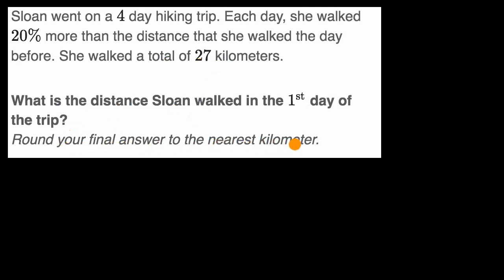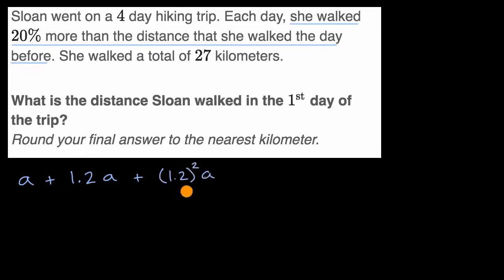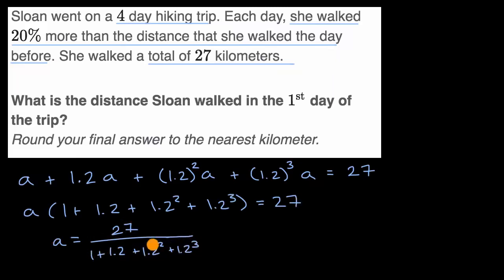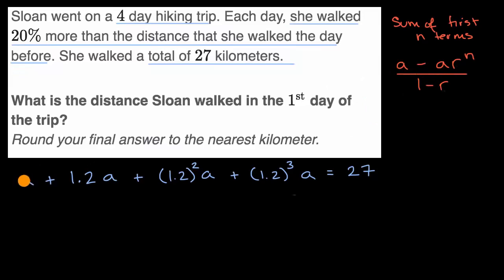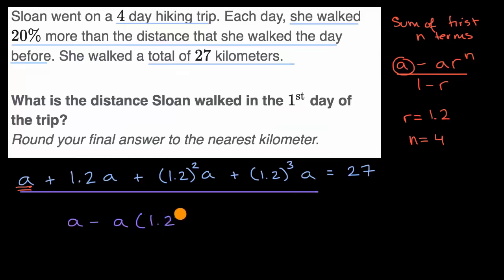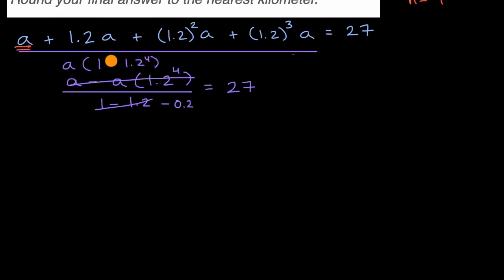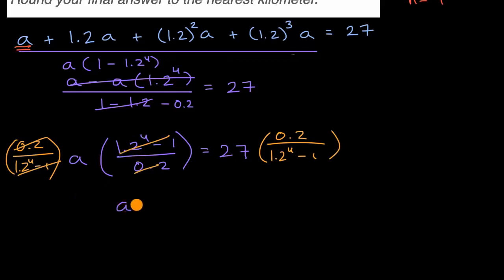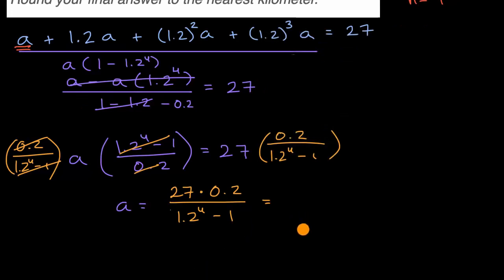Math Algebra II - Geometric series word problems hike